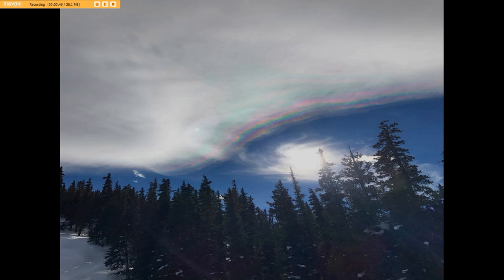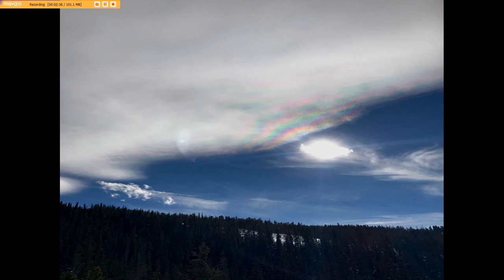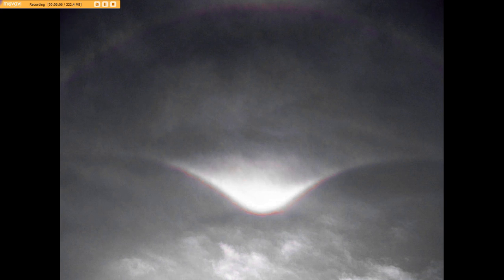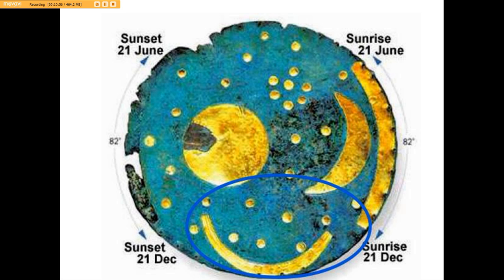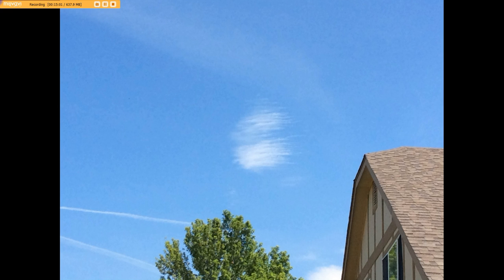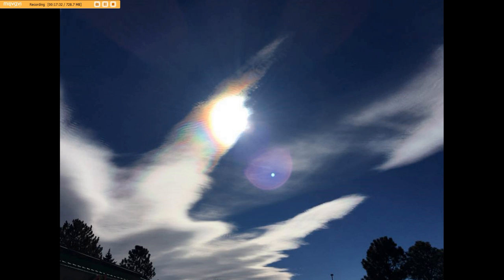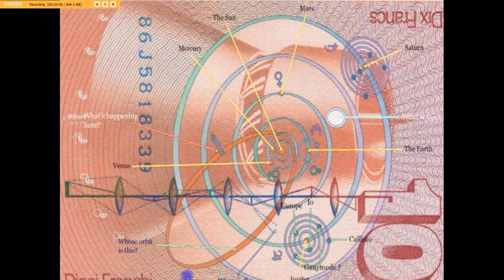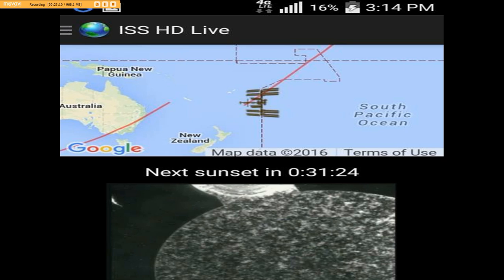Sun ISS Other Things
A little different video a lot of pictures from myself and others, there is something going on.  A subscriber sent some amazing pictures from Colorado which will leave you second guessing yourself and we visit the International Space Station that flies over Denver more than you would think, to examine some of the better pictures.

Thank you all for sending in your amazing photos!